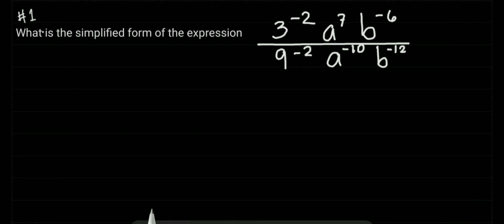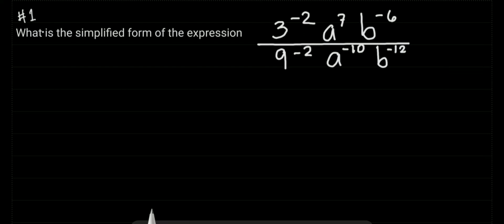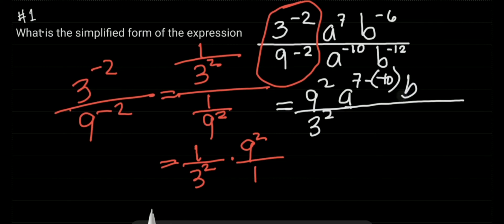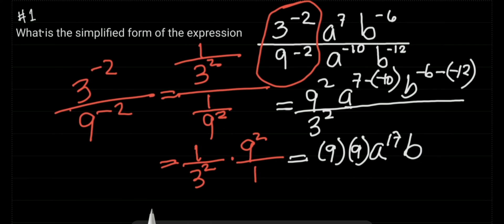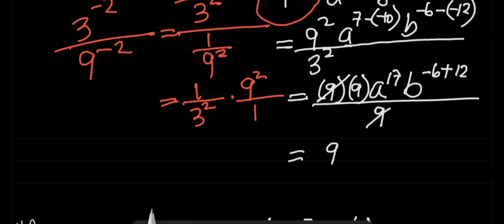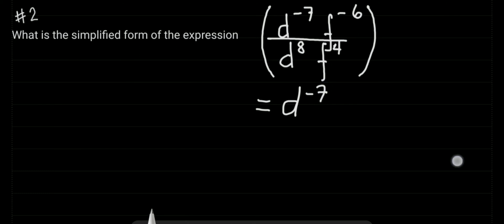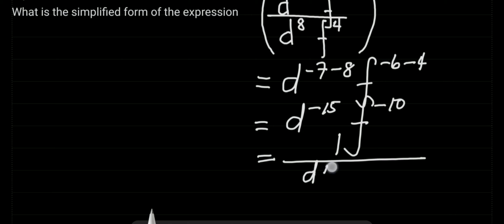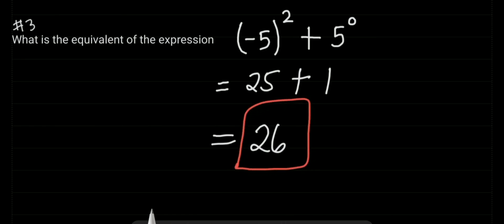Vlog 023 Simplifying Expressions Involving Integral Exponents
Involving Integral Exponents.